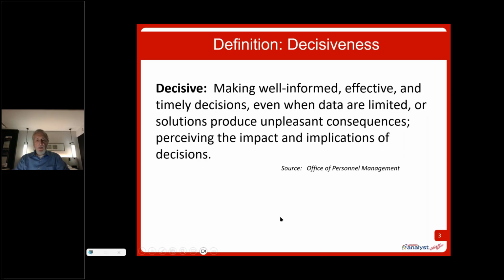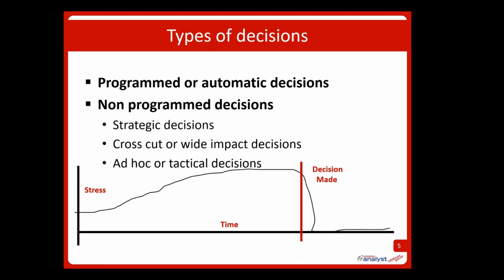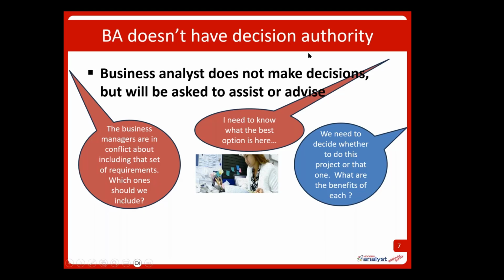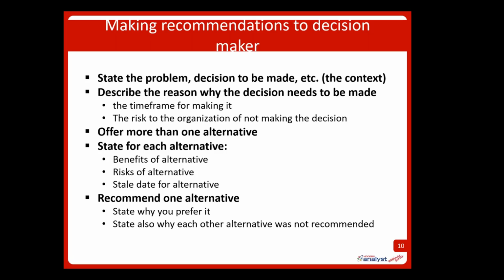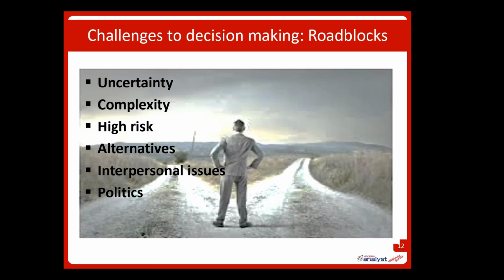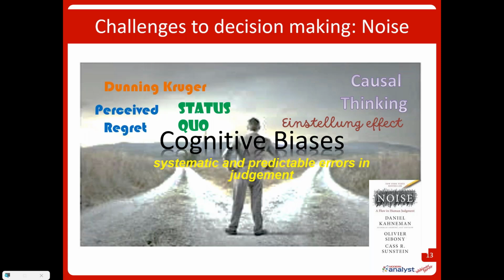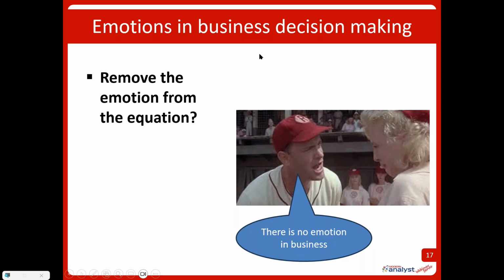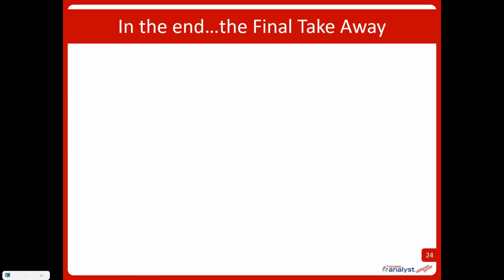Decision Making and the Business Analyst Webinar - 2024 11 14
A decisive person, one who makes good decisions, is not one who always makes the right decision. Considering that the average CEO, making millions of dollars a year to make decisions about the business, industry, and so forth, is only right one third of the time, the correctness of the decision is a small factor.

• So how do we define a decisive person?
• Why does a business analyst need to be a good decision maker?
• And, how should the business analyst work with those in the organization who make the Big Decisions?

Increasingly, the business analyst is filling a role of decision support for upper level management. This webinar discusses the roles necessary for decision making and how the business analyst fits in those roles, how to identify indecisiveness in a manager and how to overcome it, and how to present information and recommendations to upper level management so that the business analyst will be considered an effective decision maker, even if you don’t make executive decisions.

FEATURED SPEAKER: Steve Blais, PMP, PMI-PBA